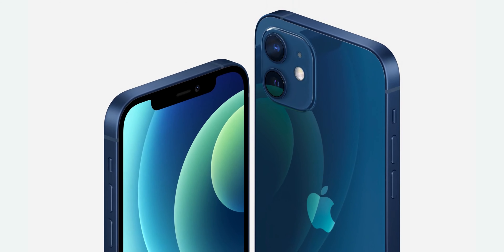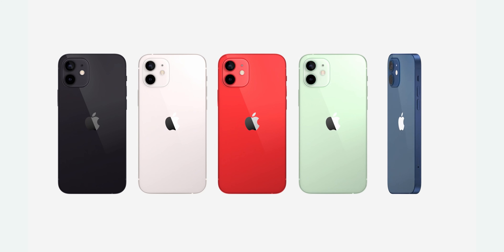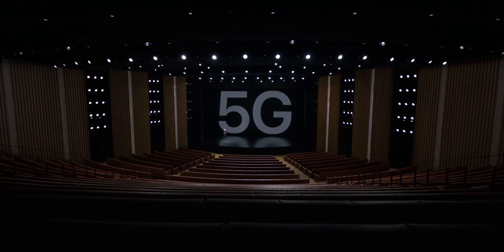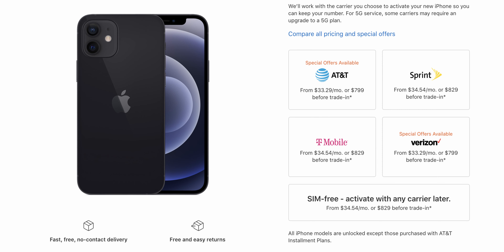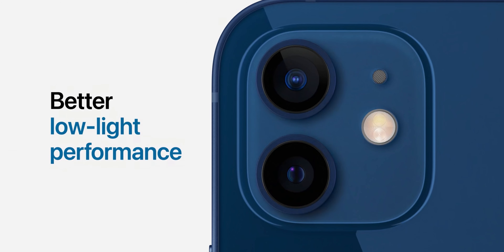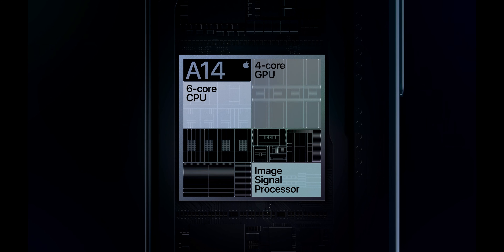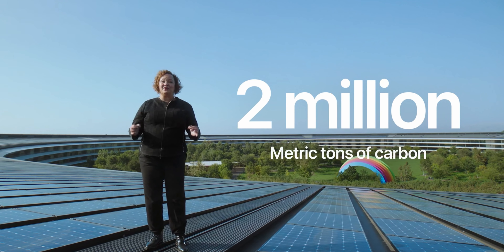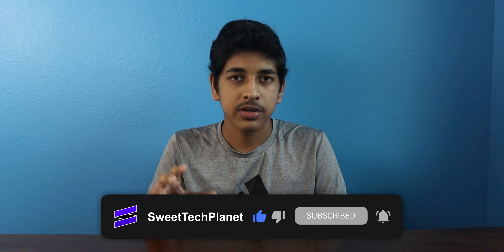5 Things You Need to Know About the iPhone 12 & 12 Mini!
The Apple event just ended with pretty much everything we were expecting, the HomePod Mini, the new iPhone 12s, and 12 Pros. For this video, we will be taking a look at the 5 things you should know about the iPhone 12 and 12 mini.

Timestamps -
0:00 - Intro
0:21 - Design
1:33 - Display
2:09 - 5G
4:01 - Cameras
5:15 - MagSafe
6:46 - Conculsion
7:08 - Outro

My Gear -
Lens #1 -Canon  EF-S 18-55mm f/3.5-5.6 IS II
Lens #2 - Canon EF 50mm f/1.8 STM
Tripod - Targus TG-6660TR 66" Extendable Tripod

If you are still reading till here, you are awesome.